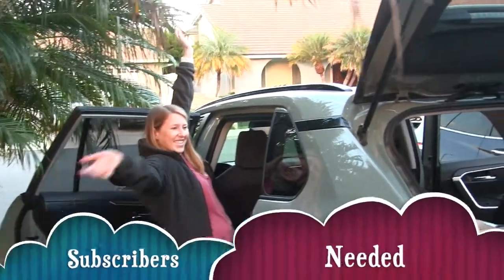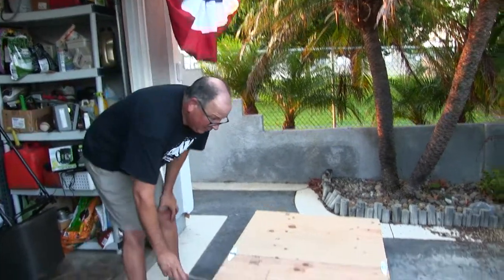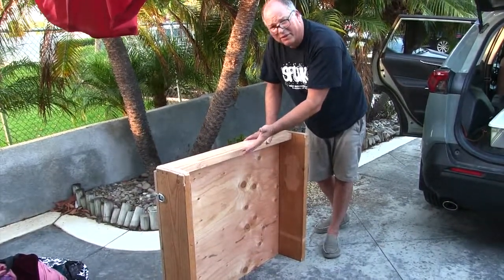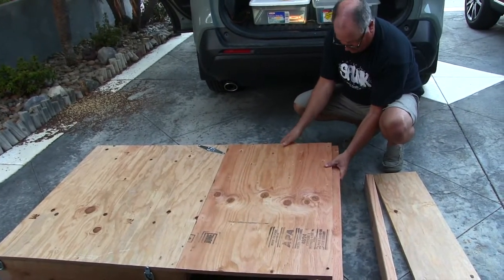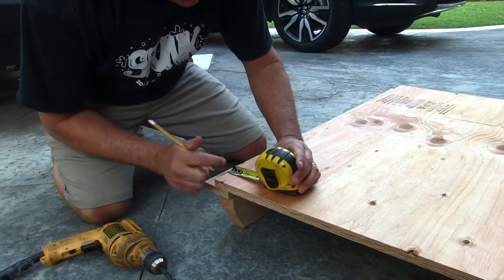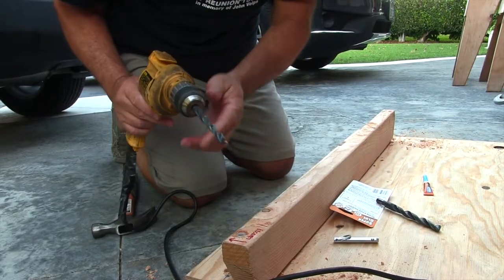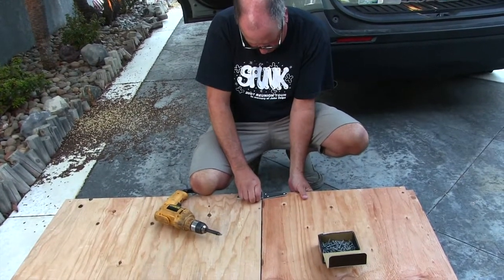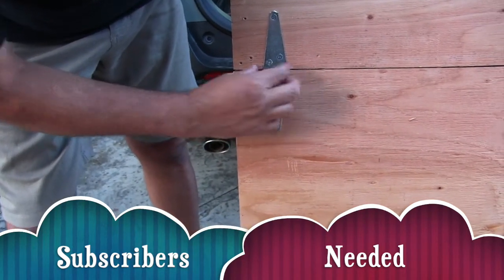SIMPLE, FOLDING, LIGHT, & REMOVABLE Crossover Sleep Platform: 2020 Rav4 Cut Dimensions & SKUs DIY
SIMPLE PRACTICAL CAR CAMPER SOLUTION! : This is a lightweight sleeping / storage platform design, that can easily be collapsed and folded off the back seats for travel and off roading; and can be easily removed or installed by a single person. Home Depot cut down the large boards to the prescribed length in this video, FOR FREE!
Don't destroy your car with a heavy permanent sleep platform.
How will you get to the spare tire, in an emergency!
KISS : Keep it Simple Silly